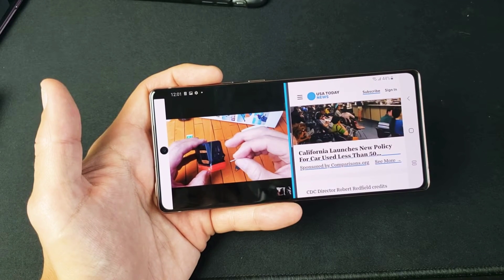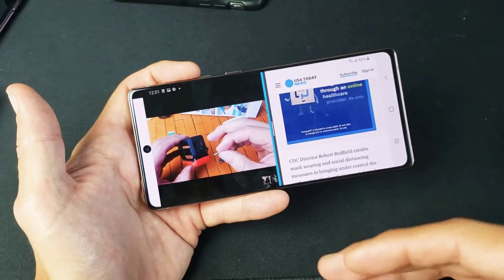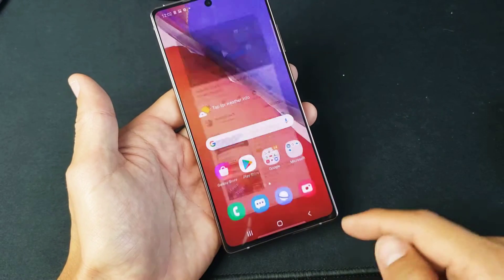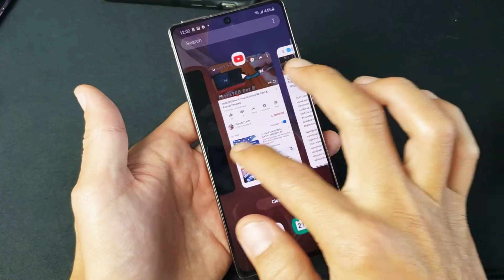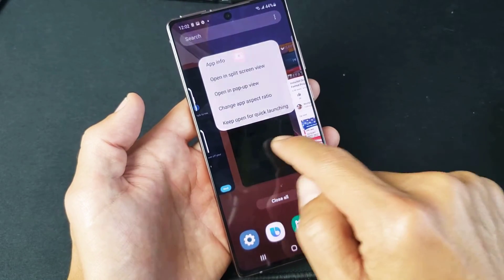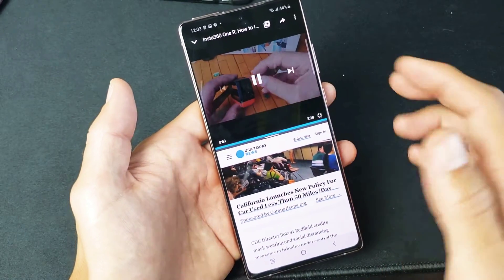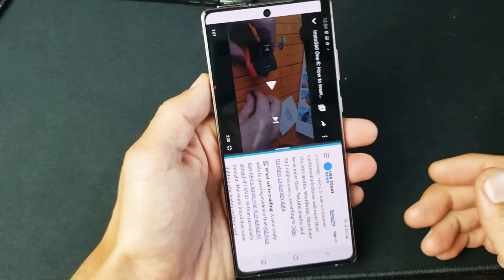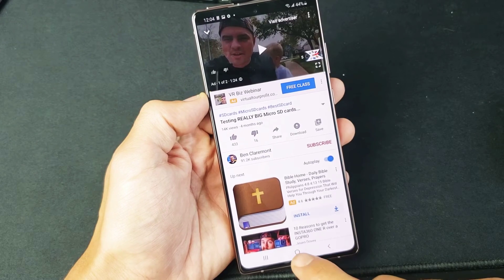Galaxy Note 20: How to Use Split Screen Feature + Tips (Multitask Feature)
I show you how use the multitasking split screen feature on the Samsung Galaxy Note 20 or Note 20 Ultra. You will be able to use two apps simultaneously. For example you can watch a YouTube video and read and reply to emails at the same time. Hope this helps.

Samsung Galaxy S21 / S21+ Phone